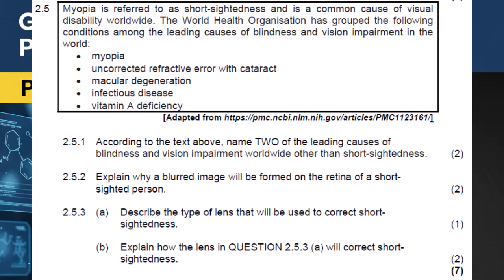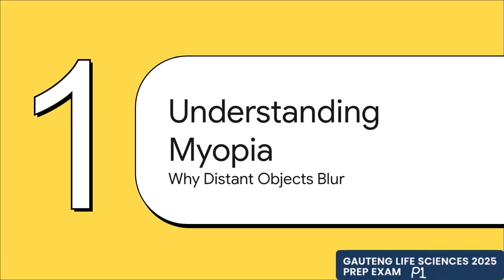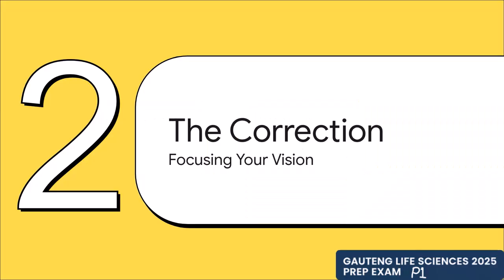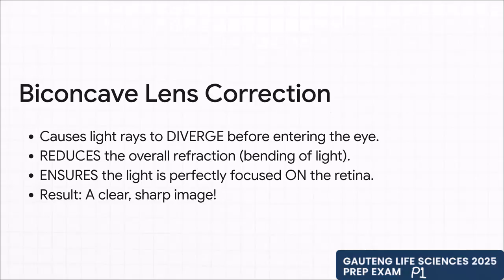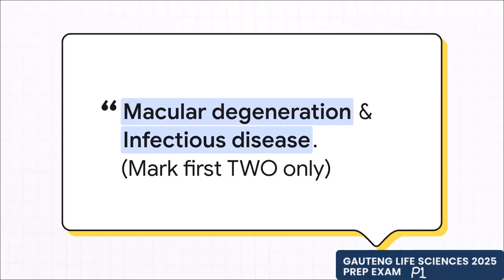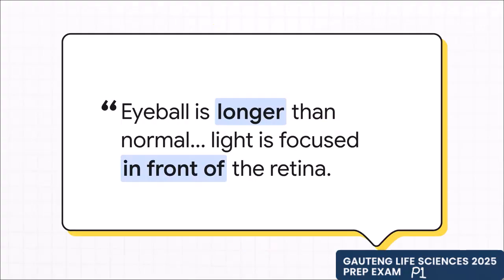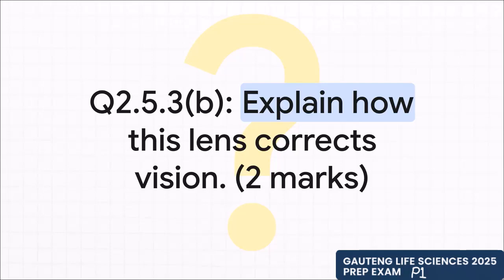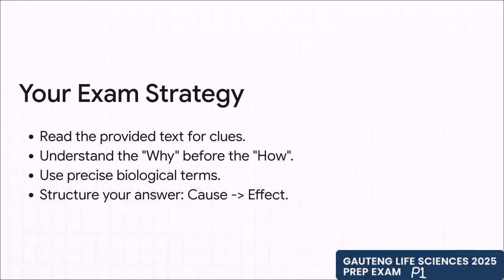Gauteng Life Sciences 2025 Prep Exam P1 Question 2.5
Gauteng Life Sciences 2025 Prep Exam P1 – Question 2.5 Explained!

Prepare for your 2025 Gauteng Life Sciences Paper 1 with this focused breakdown of Question 2.5. In this video, we unpack the question step-by-step, explain key concepts, and show you exactly how to answer for maximum marks.

Whether you're revising for your final exams or brushing up before a school test, this short lesson will help you understand the topic clearly and confidently.

In This Video You’ll Learn:

✔ How to interpret Question 2.5 correctly
✔ Keywords examiners look for
✔ How to structure your answer to earn full marks
✔ CAPS-aligned concepts explained simply

Perfect For:

Grade 12 learners in Gauteng preparing for the 2025 Prep Exam

Anyone revising Life Sciences Paper 1

Teachers looking for guided explanations to support learners

Self-study and exam practice

Stay Ahead!

Use this video to strengthen your exam technique and master the content one question at a time.